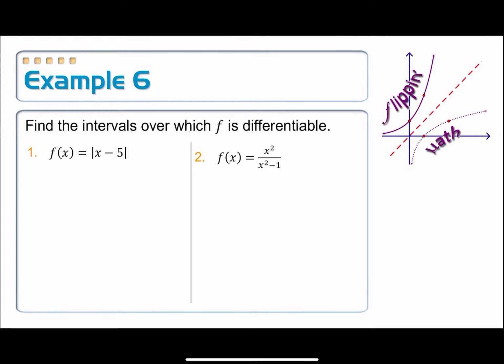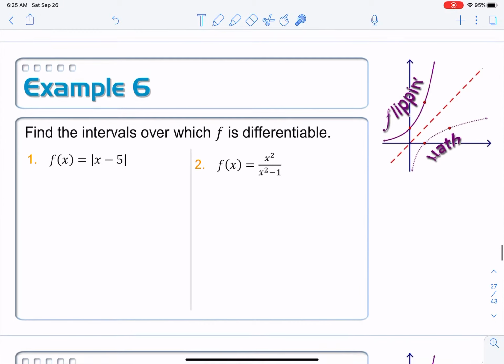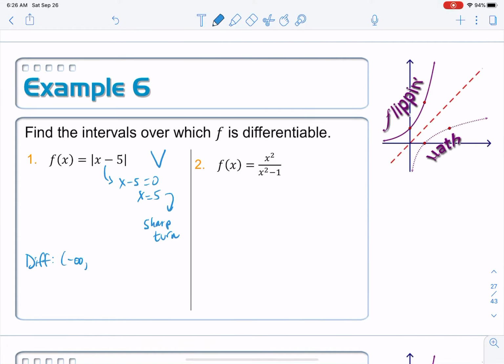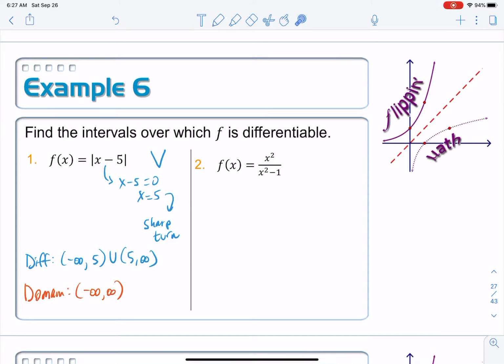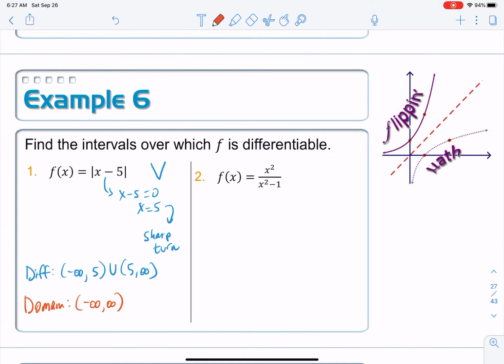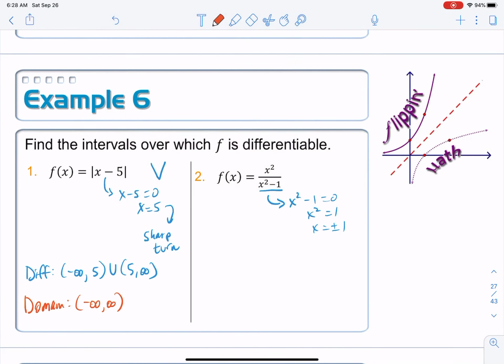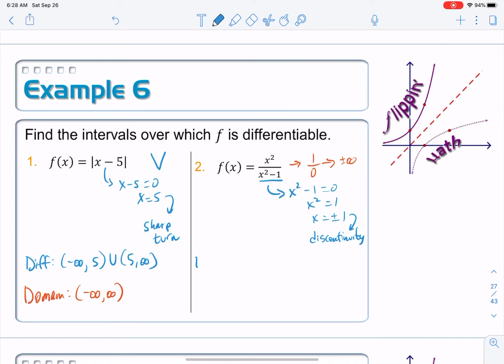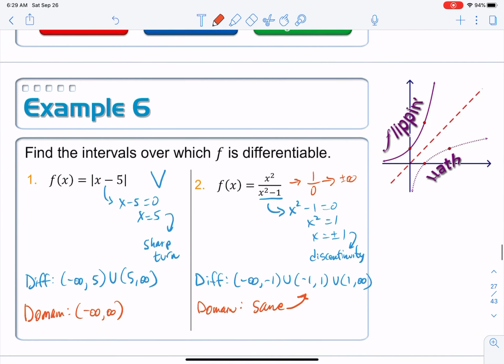3-2: Derivative as a Function, 02c